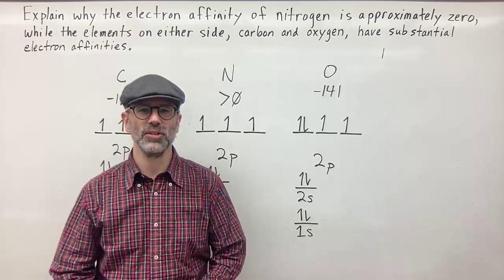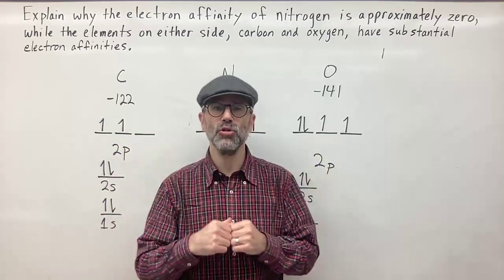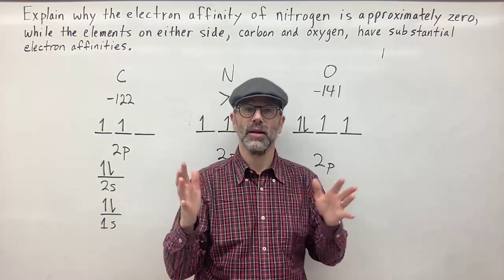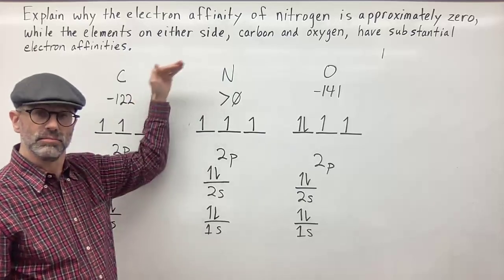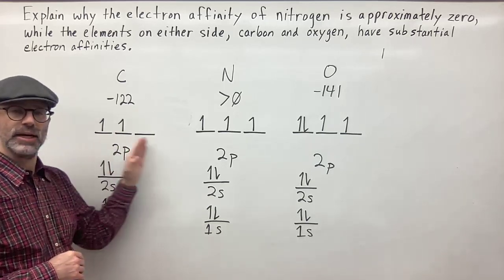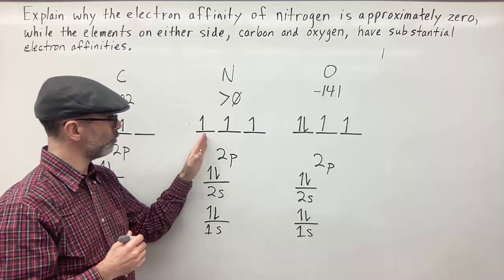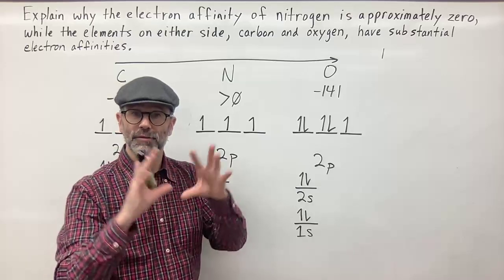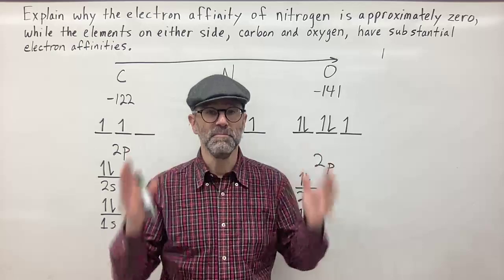Why is the Electron Affinity of N Approx Zero When C and O Have Substantial Electron Affinities?